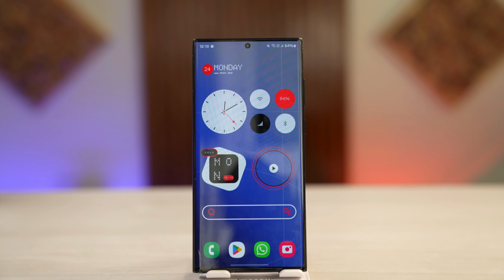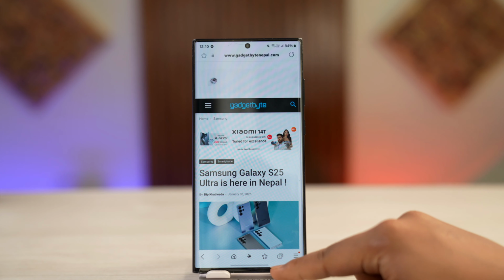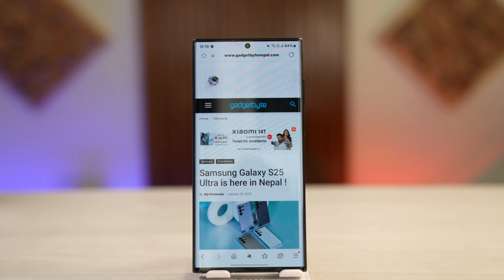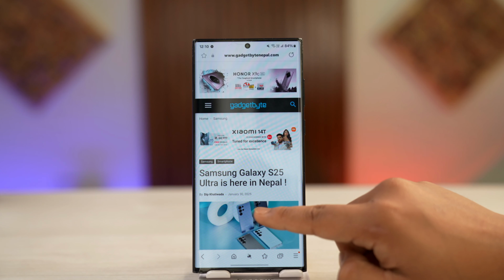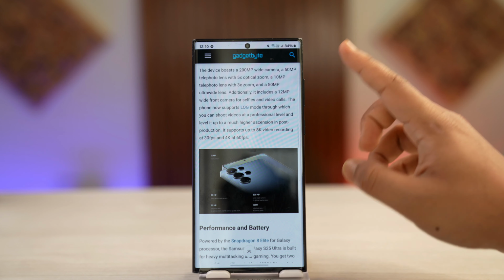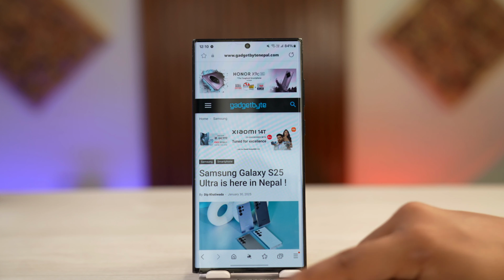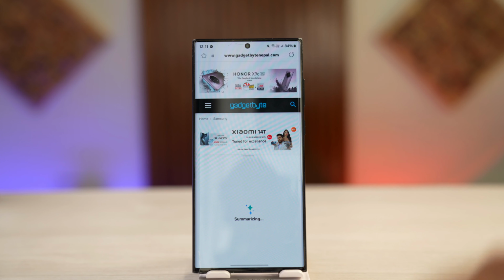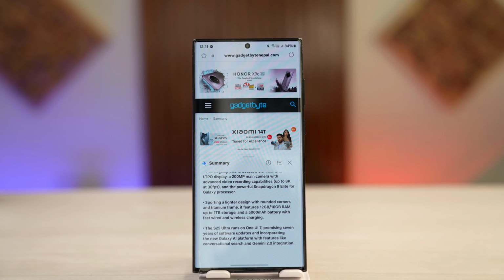How To Summarize Web Pages On Samsung Galaxy S25 / S25 Ultra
If you're using a Samsung Galaxy S25 or S25 Ultra and want a faster way to digest long web pages or articles, this tutorial shows you how to use Galaxy AI to instantly summarize content right within your browser. This feature is incredibly useful when you're short on time, studying, or simply want to get the key points from a webpage without scrolling through paragraphs of text.

To start summarizing web pages, you'll need to use the **Samsung Internet Browser**, not Chrome or other third-party browsers. If it's not already installed on your phone, you can download it for free from the Galaxy Store. This feature is exclusive to Samsung devices with Galaxy AI, so make sure your device is up to date and supports the latest AI features.

Once you're in the Samsung Internet Browser, navigate to the webpage or article you'd like to summarize. At the bottom of the screen, you’ll notice a small twinkling icon shaped like a galaxy—this is the Galaxy AI button. Tap on it, and you’ll see options like "Summarize" and "Translate." Tap "Summarize," and Galaxy AI will analyze the page and provide you with a brief, clear summary right within the browser. This works well for news articles, blogs, research, or any information-heavy page.

It's a seamless feature built into Samsung's One UI and doesn’t require copying and pasting text into another app. Whether you're catching up on the news or researching a topic, this tool saves time and keeps everything within one app experience.

Timestamps:
0:00 Introduction
0:21 Requirements and setup
0:42 Using Galaxy AI to summarize
1:08 Conclusion